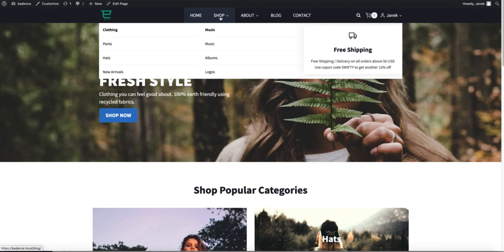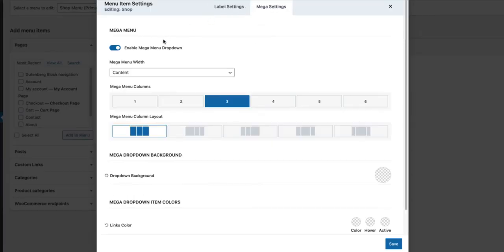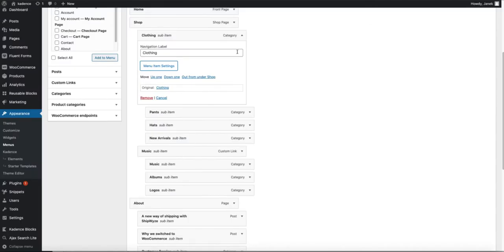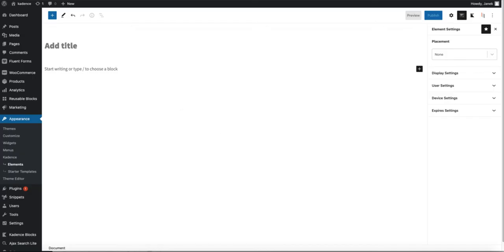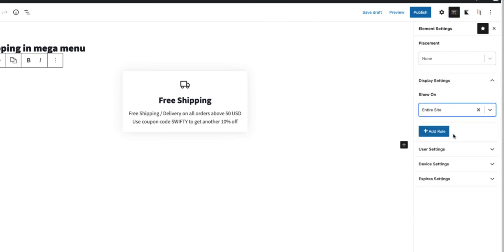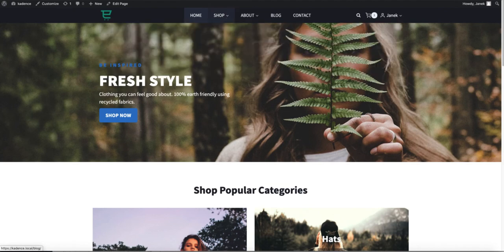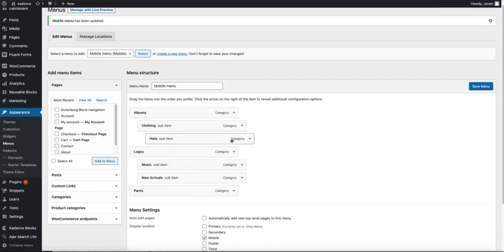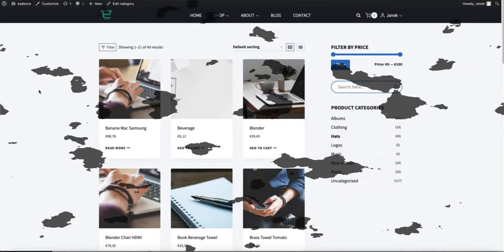How to Create a Mega Menu With Kadence Theme?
Kadence Theme Pro add-on allows you to create nice mega menus (multi column menus). In this video I’m going to show you how to do that.